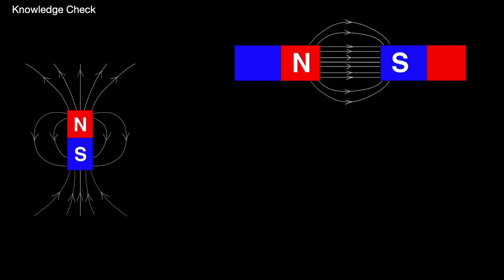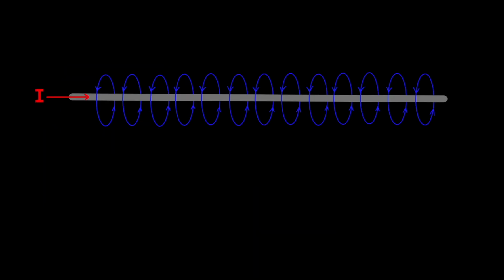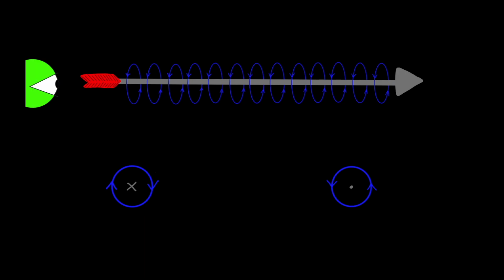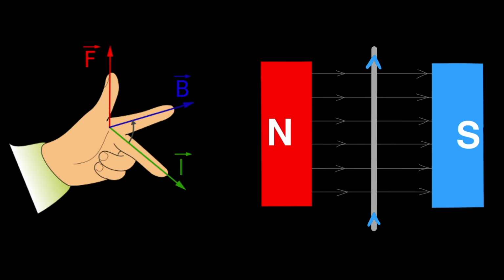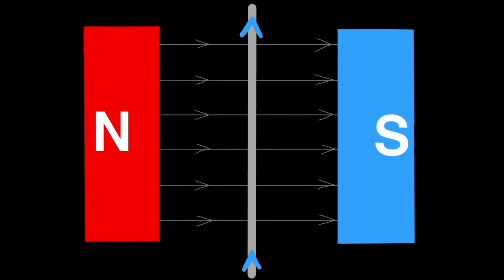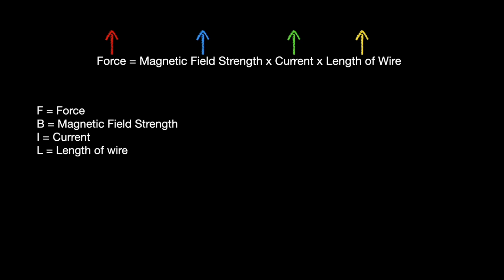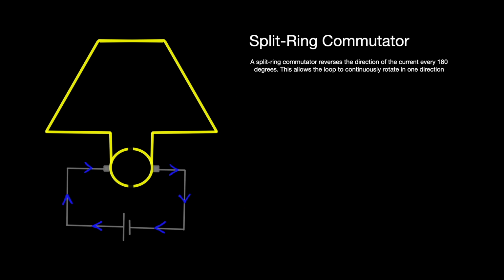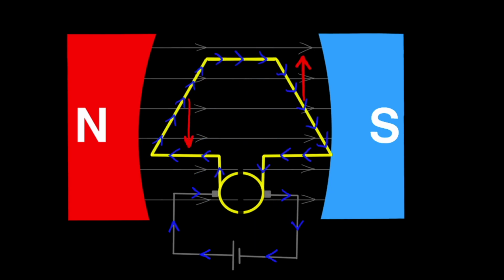How do Electric Motors work?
In this video we explore how electric motors turn electric current into rotational kinetic energy. You will learn:
- Why a current carrying wire produces a magnetic field and how we can determine the direction of this field
- Why an increase in magnetic field strength, current or the length of a wire increases the force felt by the wire
- How DC motors are designed to product continuous rotational motion